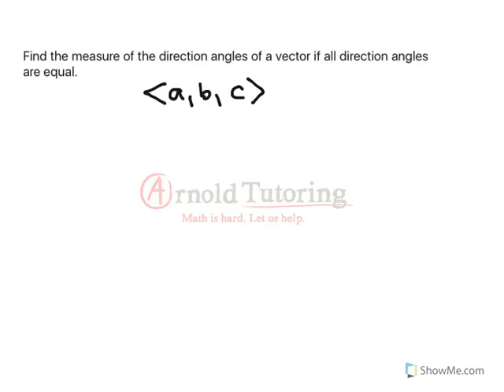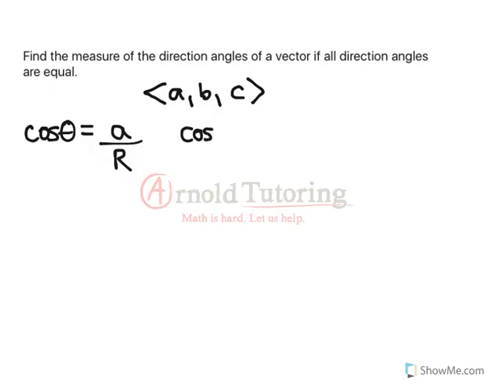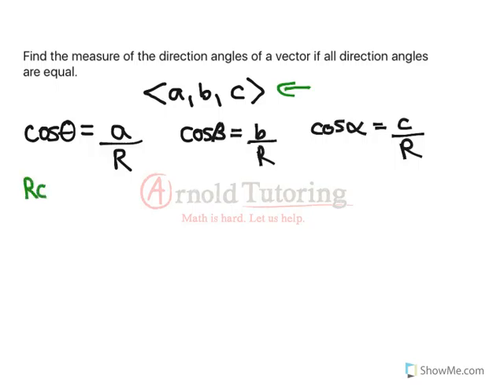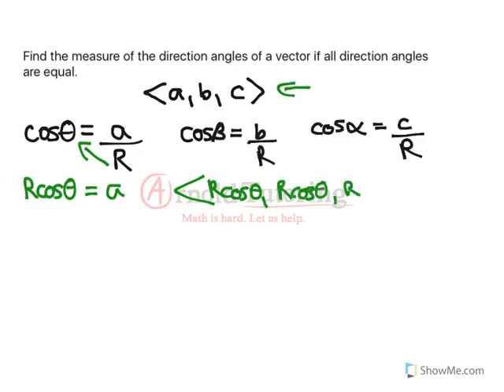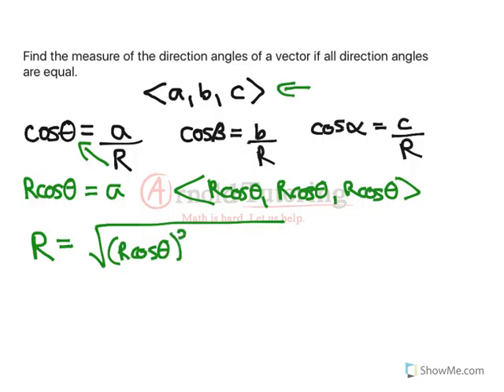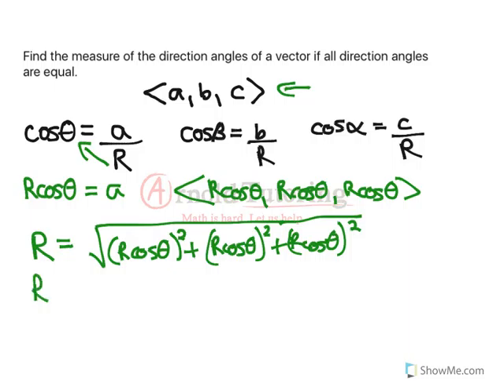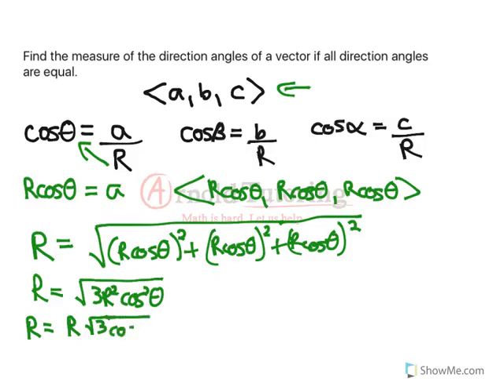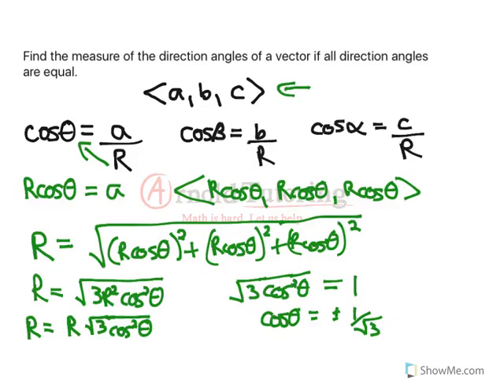Vectors: Equal Direction Angles